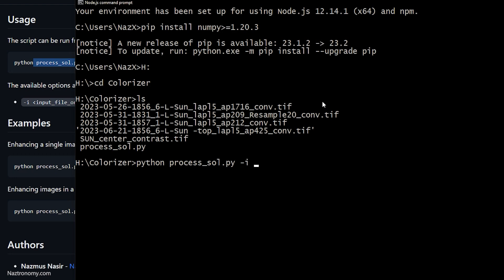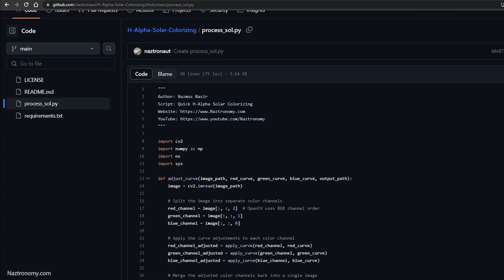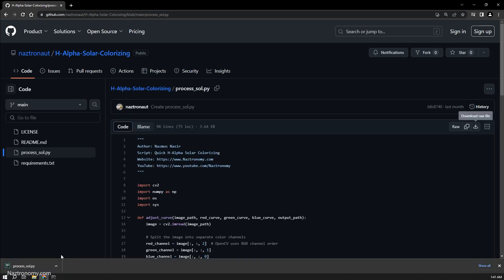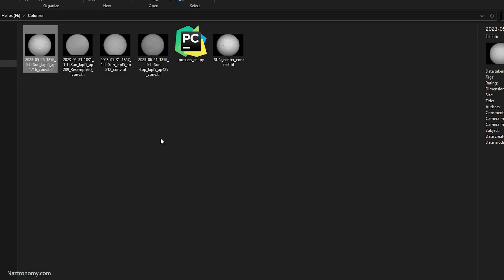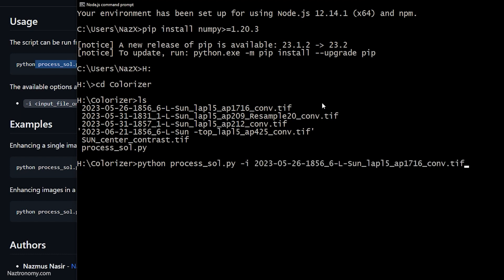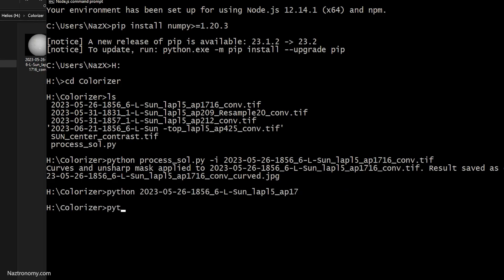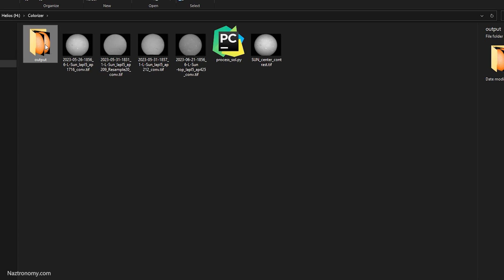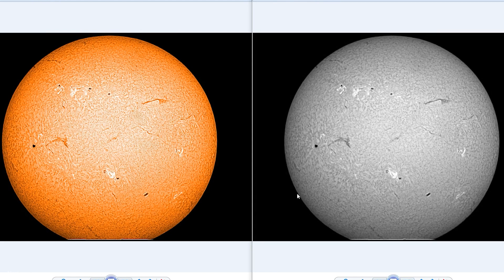Colorizing the Sun Faster than Photoshop!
Bringing you another python script with some help from ChatGPT. The goal was to streamline colorizing the sun using Python. It works faster than Photoshop actions. It's a really dumb script so your mileage with the results may vary.

Chapters:
0:00 Intro
0:42 Where to get the script on GitHub
2:13 Run the script on a single image
4:27 Run the script on an entire directory
5:19 Looking at the results
5:51 Final thoughts and Conclusion

Prepare yourself for upcoming solar eclipses with the reliable eclipse glasses available at Lunt Solar Systems